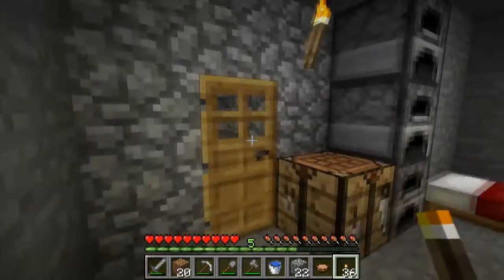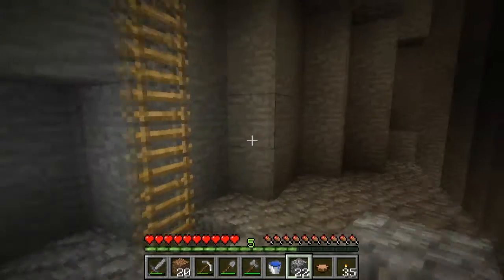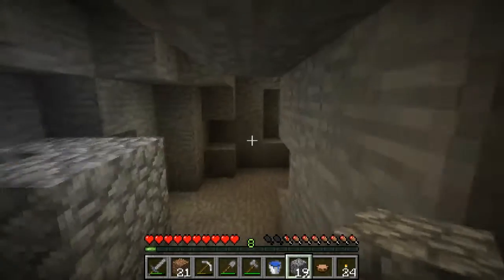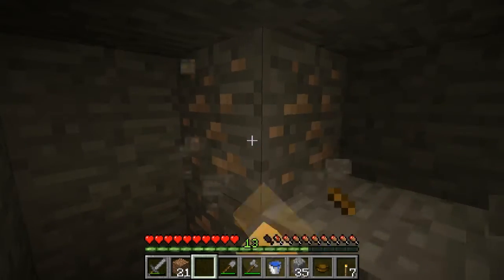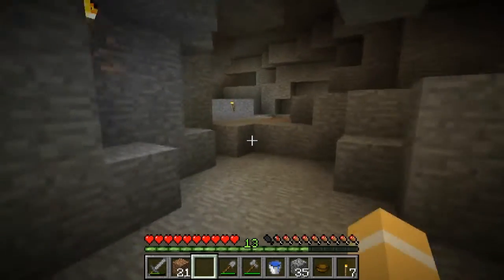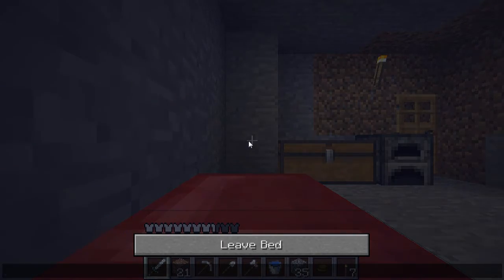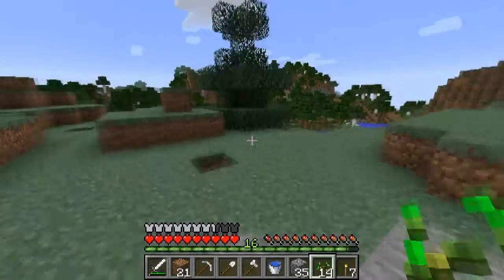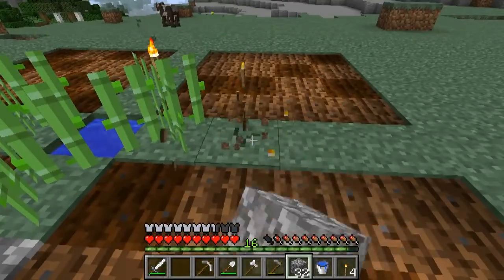Minecraft Beginning to End - Caving and Farming - B2ES002E002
Farmitz plays a vanilla map from beginning to end. - This episode Farmitz shows off a cozy forward operating base then caves and farms a bit.

MAP SEED: FD_MC_B2E_002

INTRO
Kill Joy

OUTRO
Punch and pie
Based on a work at wiki.creativecommons.org. Permissions beyond the scope of this license may be available